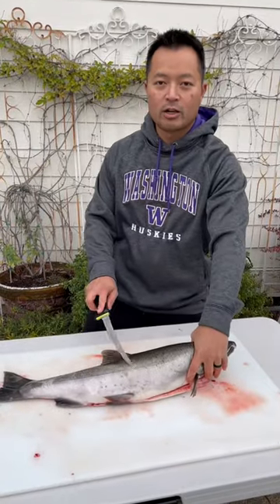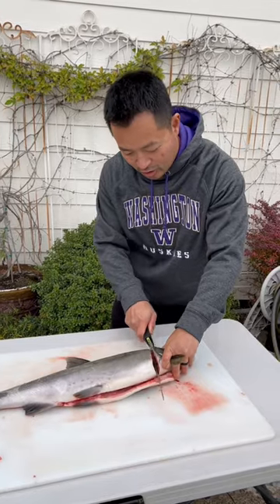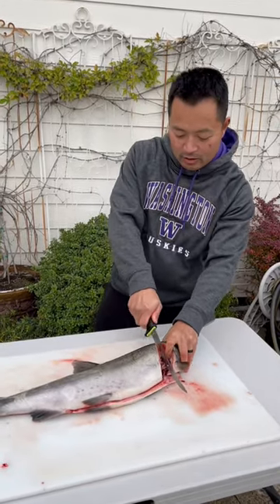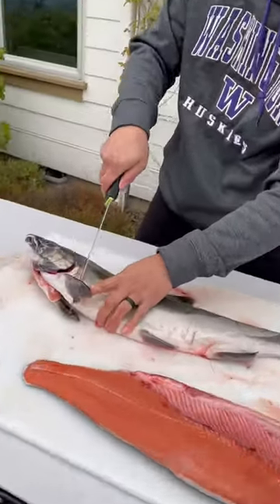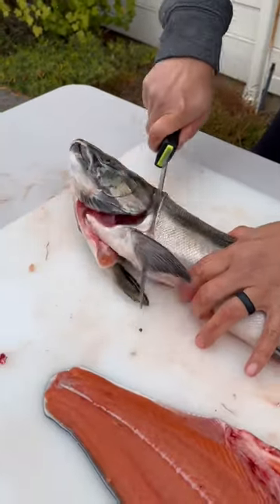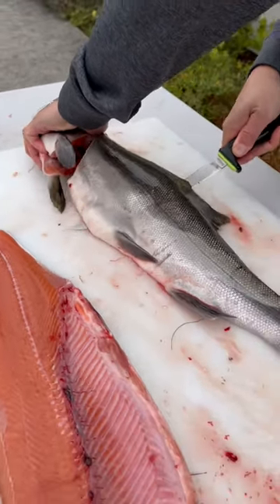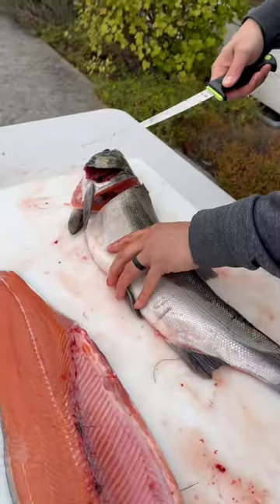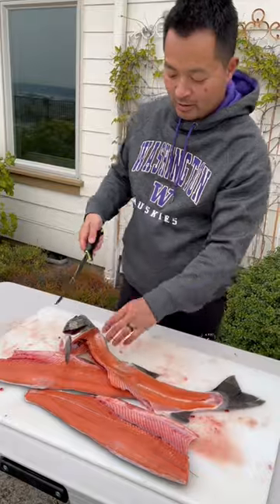Rate Our Fillet Skills 💪🏾😁💪🏽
Fresh salmon today!!

Rate our skills!!

We caught this awesome salmon and fillet it for table fare!

We also caught a couple more we turned into the smoker and also ate it for table fare.

Hope you see how we fillet these fish and do it with a sharp knife.

Also a thumbs up, shout out and comment

Until the next one!! Fish on!